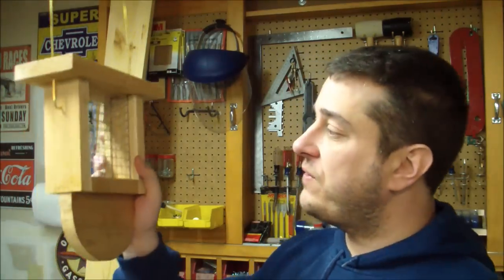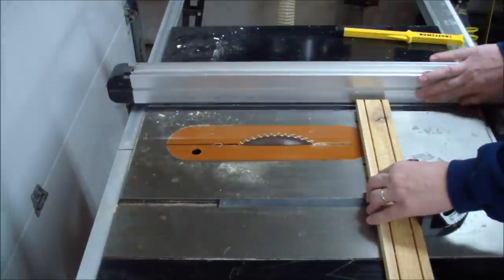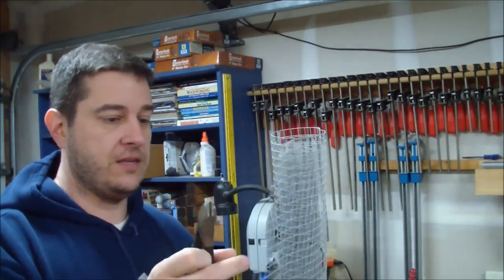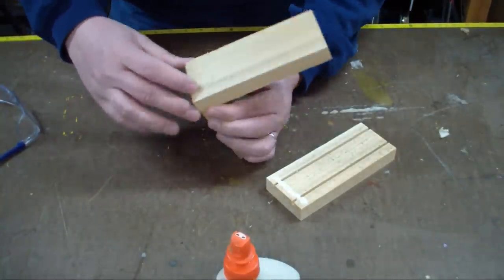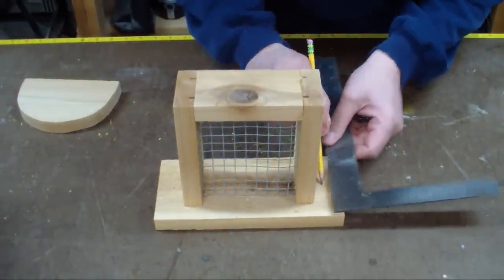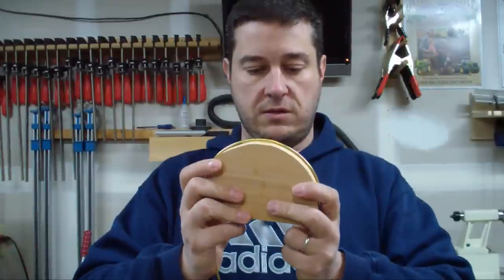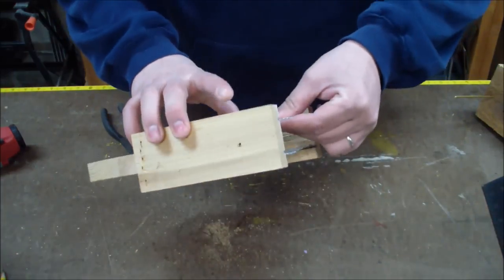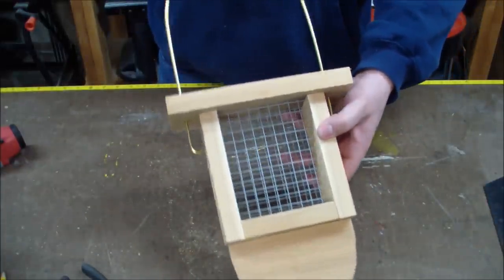How to Make a Suet Bird Feeder (woodlogger.com)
DIY Suet Feeder | Easy Woodworking Project

In this video, I'll show you how to create a simple and effective suet feeder for your backyard birds. Suet feeders are inexpensive, fun to make, and a great way to attract a variety of birds to your yard.

Follow along as I demonstrate the step-by-step process of building this feeder. If you want more pictures and a detailed description of how I made it, visit my